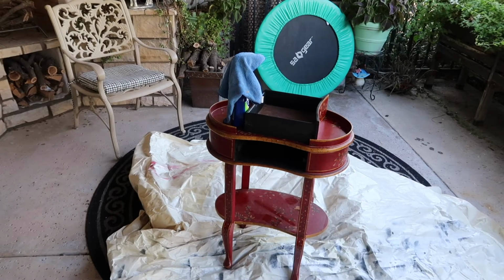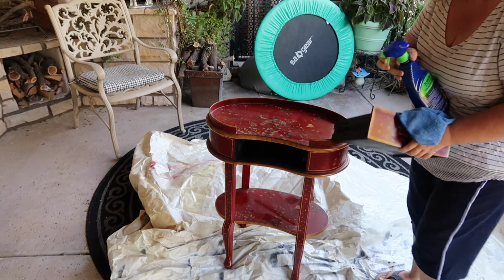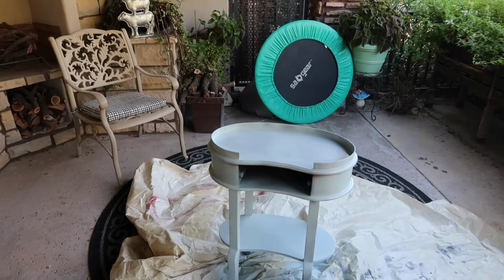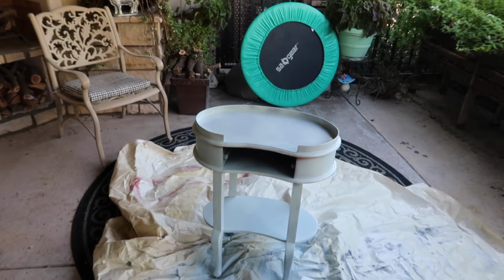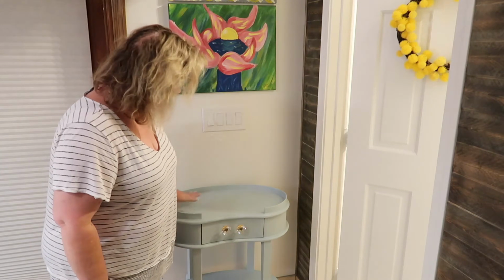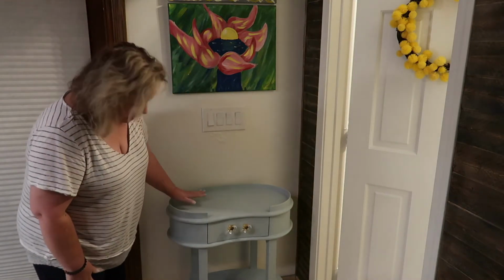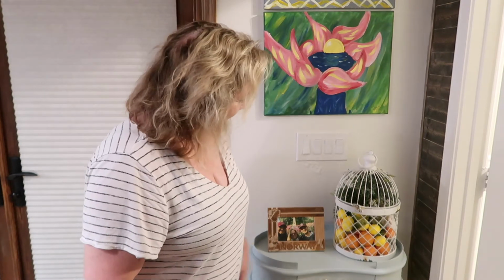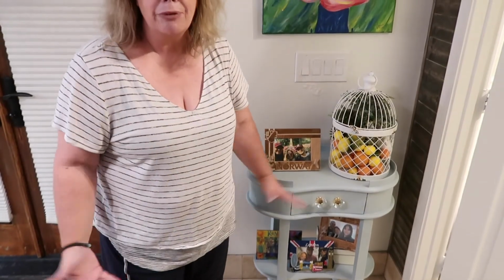How to Refinish Furniture Cheap & Easy! | Spray Paint Furniture | Using Chalk Paint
I have had this side table near the powder room off the dining room for quite some time now, When I got the piece I probably liked the color a lot more than I do now. Well, That's a given since I'm repainting it! I started off with moving the piece out to the back patio where the spray paint would be used on the table. Spray painting furniture is an excellent cheap way to revamp  something you're just not quite as happy with any more. I wiped down the piece and didn't feel it needed a sanding so I got right to it! I went in with my Spray Paint, I used a Chalk Paint, which gave it a super matte beautiful finish. It left the piece ultimately feeling nice and light, and much more fresh! I finished off the entire piece with a couple of crystal knobs and I absolutely love it! It's fresh, fun, light, and airy! It totally transforms my dining area  and brings a brightness to the corner that I had it!

The paint I used was Rust-oleum Chalked in Serenity Blue

I’m also on Pinterest!